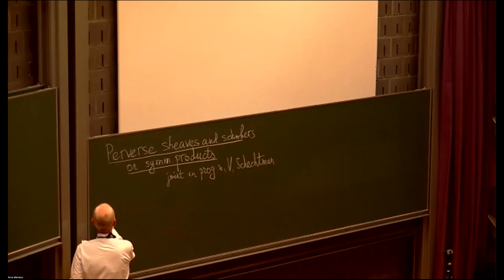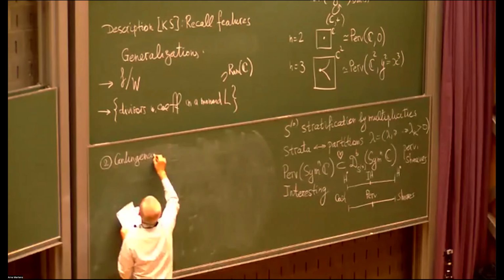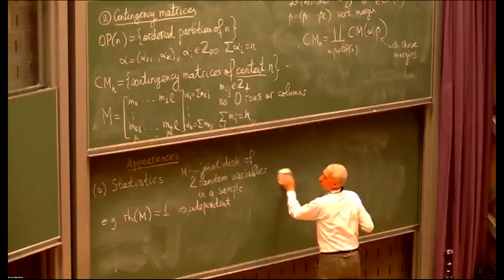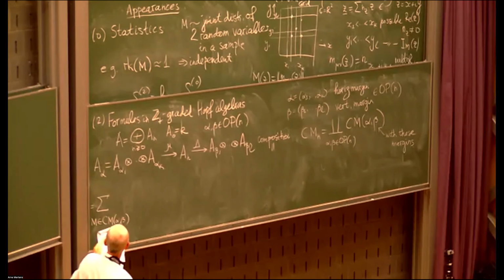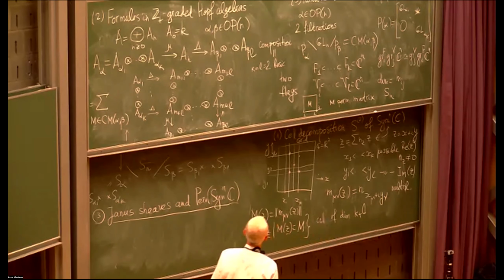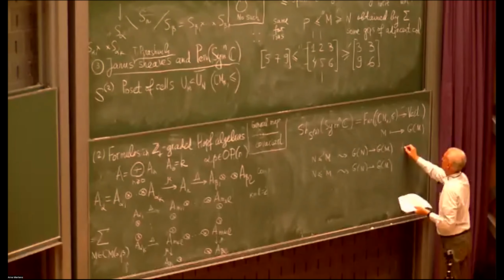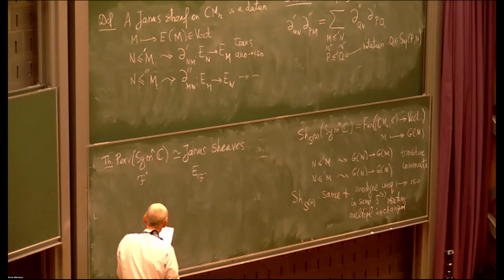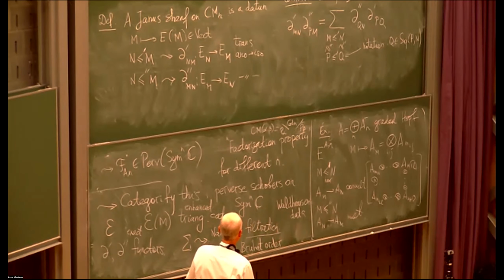Mikhail Kapranov: Perverse sheaves and schobers on symmetric products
Abstract: The talk, based on joint work in progress with V. Schechtman, will first recall our description of perverse sheaves on Symn(C), the symmetric product of the complex line with its natural stratification by multiplicities. This description proceeds in terms of contingency matrices, which are certain integer matrices appearing (besides their origin in statistics) in three different contexts:

A natural cell decomposition of Symn(C).
Compatibility of multiplication and comlultiplication in Z+-graded Hopf algebras.
Parabolic Bruhat decomposition for GLn.
Perverse sheaves on Symn(C) are described in terms of certain data of mixed functoriality on contingency matrices which we call Janus sheaves. I will then explain our approach to categorifying the concept of Janus sheaves, in which sums are replaced by filtrations with respect to the Bruhat order. Such data can be called Janus schobers. Examples can be obtained from Z+-graded Hopf categories, a concept going back to Crane-Frenkel, of which we consider two examples related to representations of groups GLn over finite fields (Joyal-Street) and p-adic fields (Bernstein-Zelevinsky).